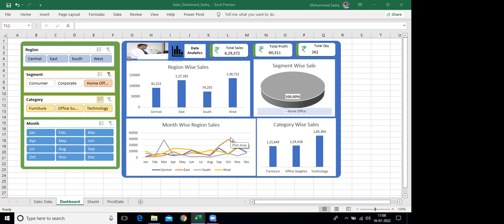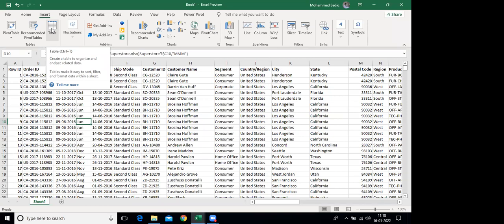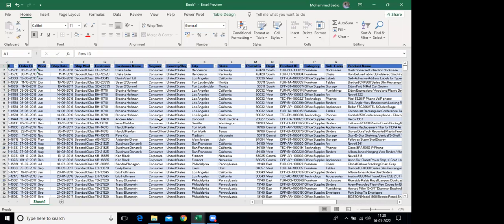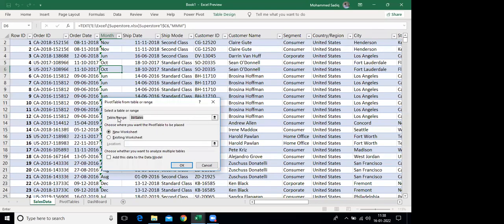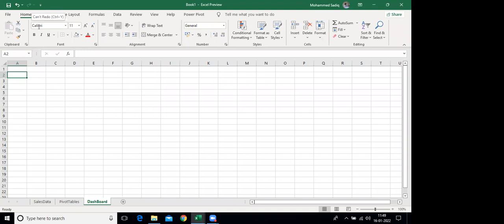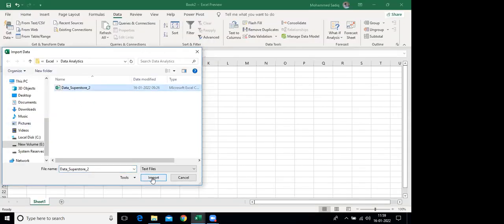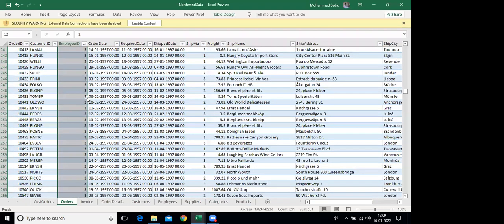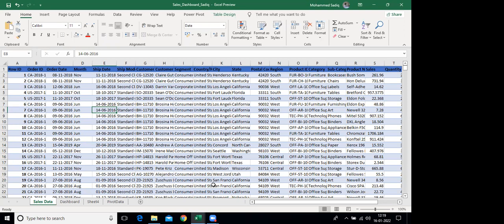Advance Excel for Data Analytics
Mohd Sadiq, 16 Jan 2022